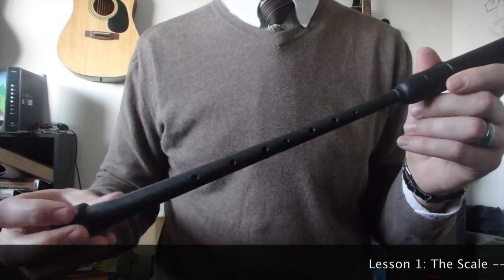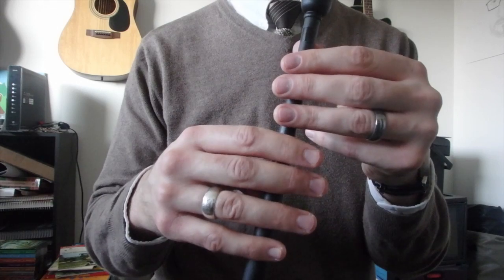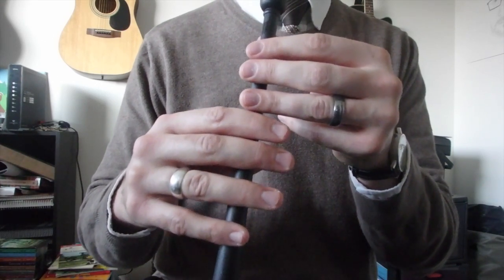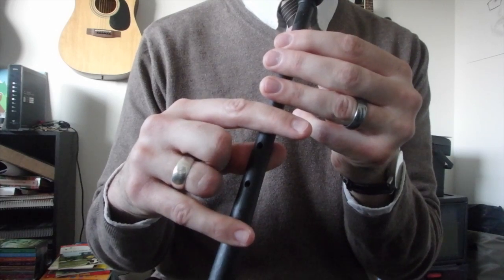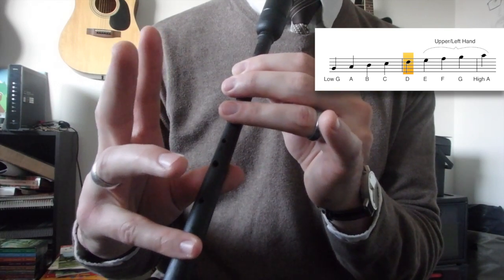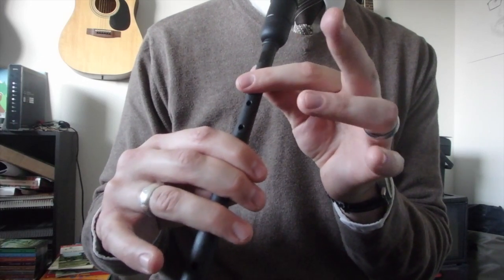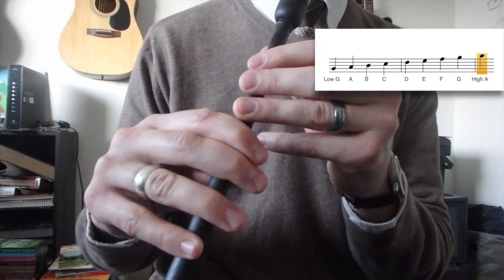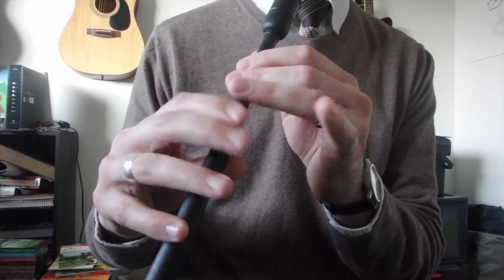Bagpipe Instruction 1: The Scale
Simple video running through the scale on a chanter.  For information regarding free lessons given by experienced pipers, as well as drummers, in Utah